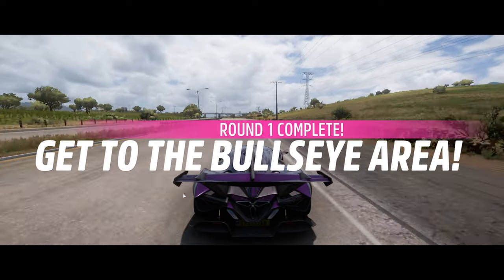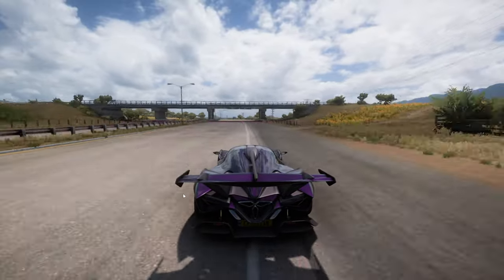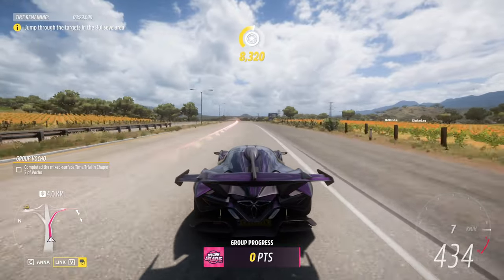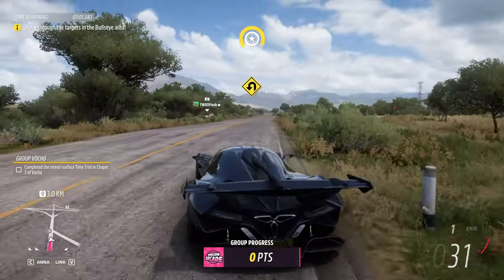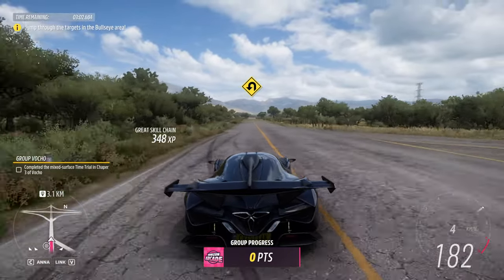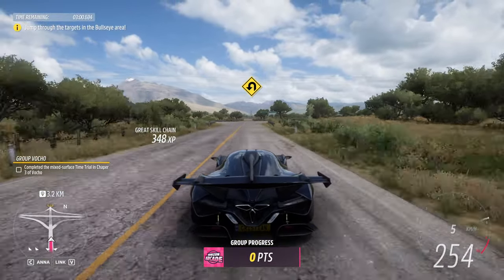INTENSA EMOZIONE APOLLO TOP SPEED 435 KM/H FORZA HORIZON 5